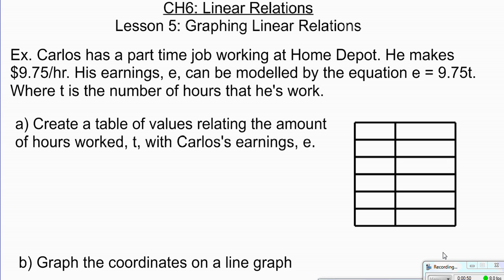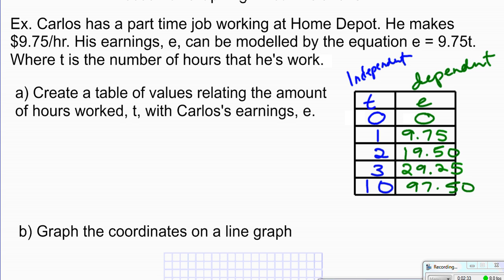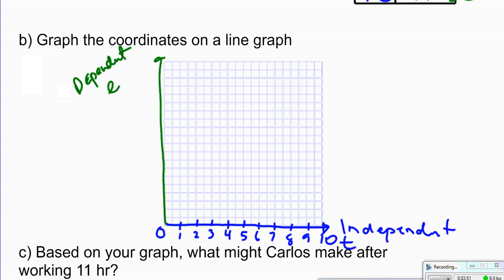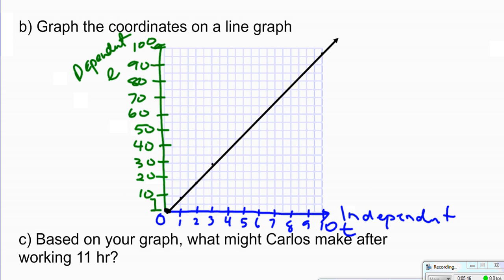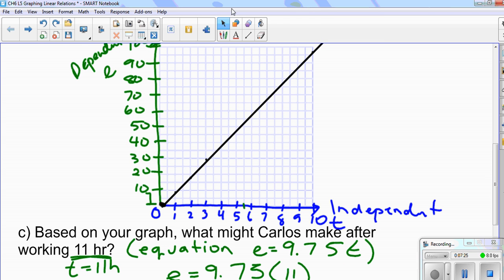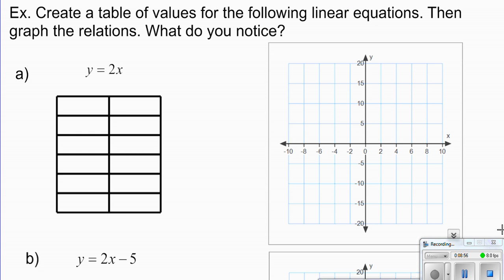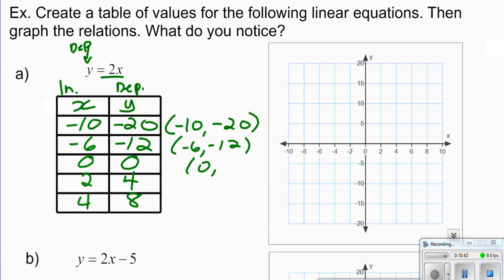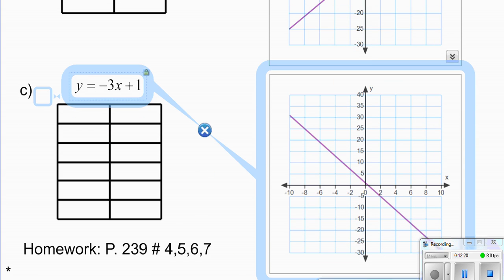CH6 L5 Graphing Linear Relations